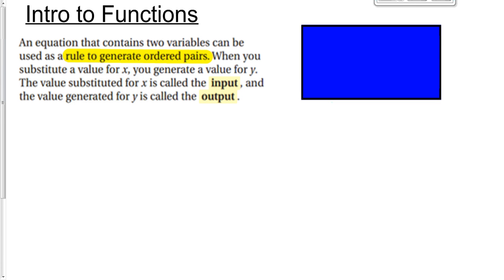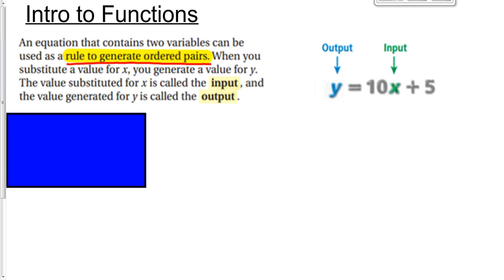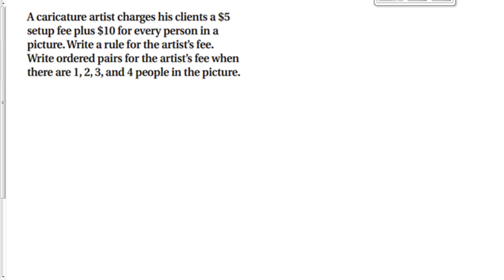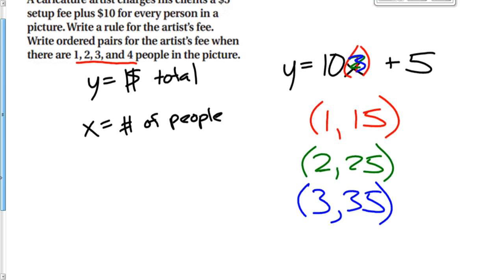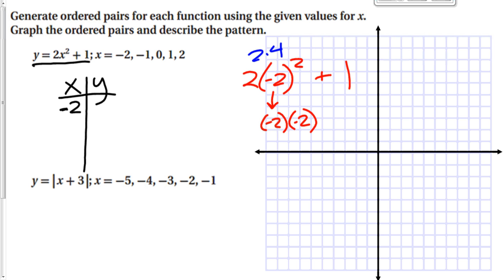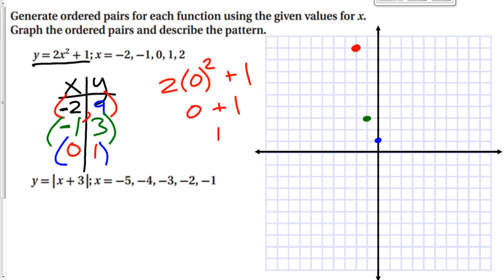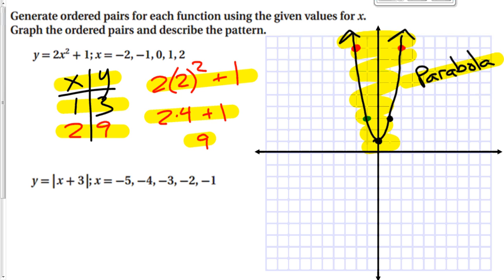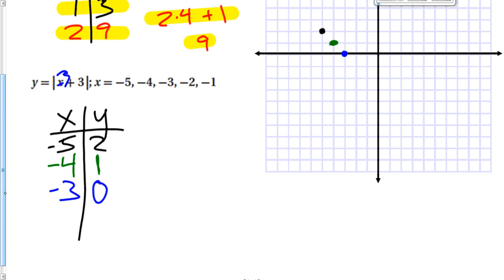Functions (Intro to)